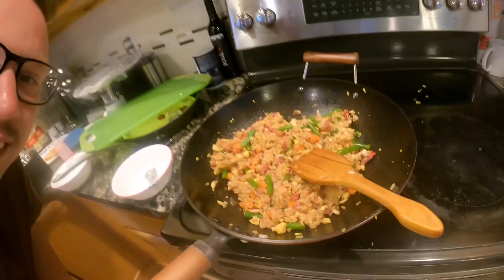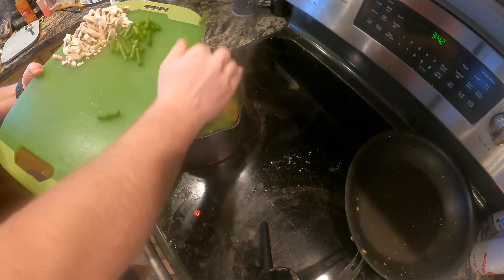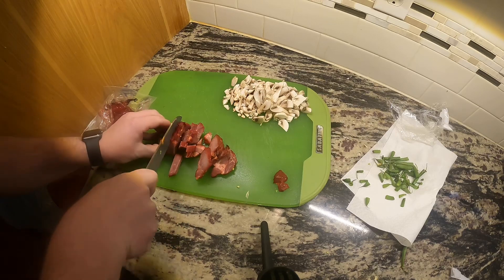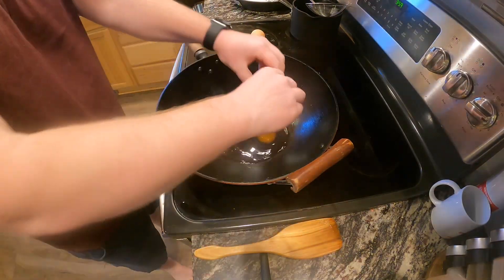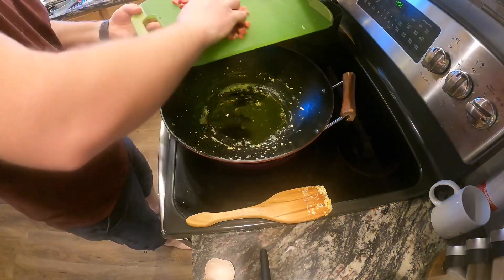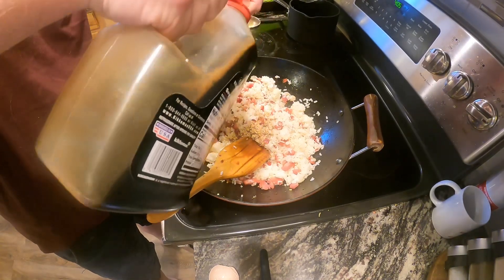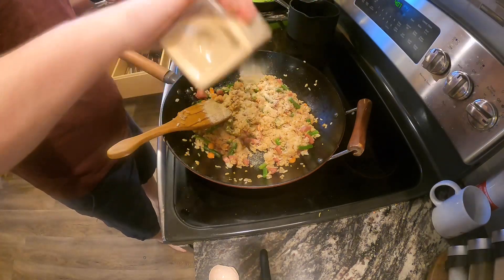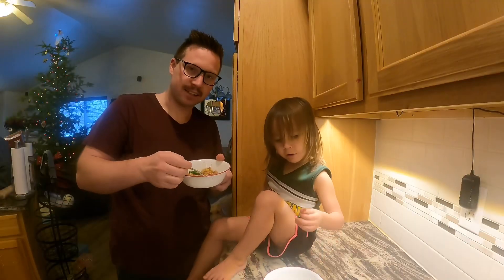Delicious and Easy Pork Fried Rice Recipe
Are you looking to spice up your weeknight meals? Why not try out this delicious and easy-to-follow Pork Fried Rice recipe by Daniels DIY? The recipe is quick to prepare and requires only a few ingredients to achieve maximum flavor. In the video, the presenter shows how to cook tender pork pieces while sharing expert tips on how to get the best consistency and texture for the rice and veggies. You'll learn to make a savory sauce to bring all of the flavors together, making this dish a crowd-pleaser that everyone in your family can enjoy. This dish is perfect for lunch, dinner, or even meal-prepping for the week. So, grab a wok and let's get cooking!

Pork fried rice ingredients:

1 1/2 tsp onion powder
1 1/2 tsp garlic powder
1/4 tsp salt
1/4 tsp ground black pepper.
1 cup cut green beans (1.5 inch long)
1 cup mushrooms (chopped)
1/2 cup carrots (diced)
3-4 cups cooked rice (cold from fridge)
1 cup Chinese pork (dice)
4 tbsp olive oil, or vegetable oil (divided)
1 1/2 tsp toasted sesame oil (for flavor)
3 tbsp soy sauce
2 large eggs